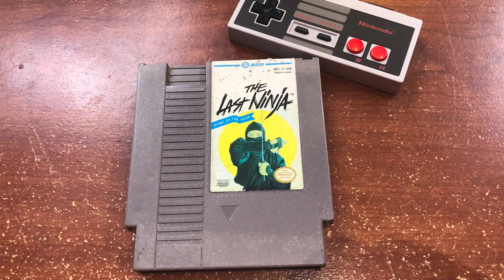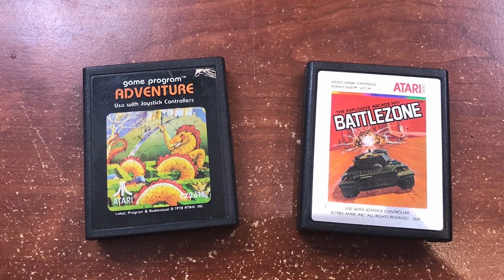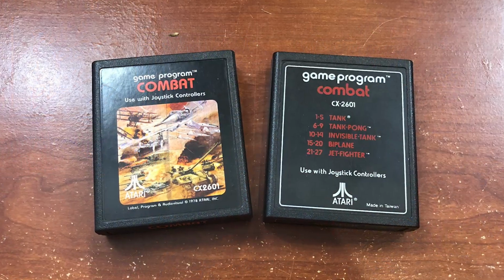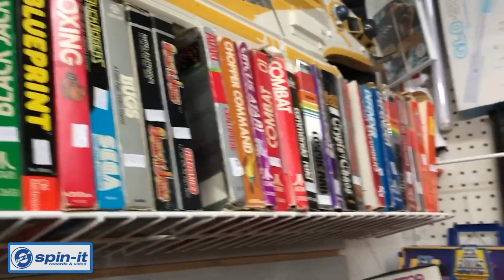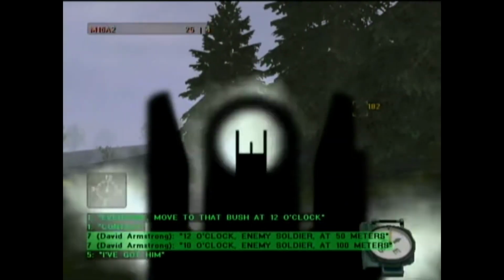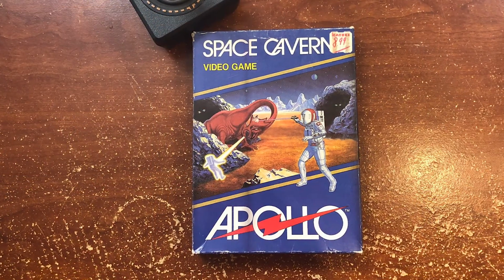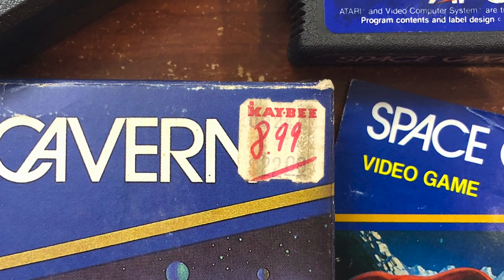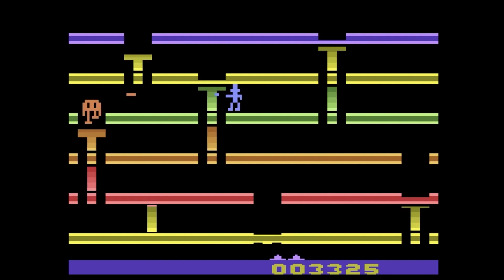The World's Largest Garage Sale!!! (No Really....they said so...) - Papa Pete's Pickups - Ep 153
I recently had a great trip to the self-proclaimed "World's Largest Garage Sale" in Moncton, New Brunswick, and took advantage of the trip to pick up some stuff not only at the event, but at one of my favorite retro-game stores, Spin-It Records.  Check it out!

Be sure to check out the Blue Sky Rangers website for lots of great history plus a direct link to their new and updated Ebay Store at:

You'll never learn more about Intellivision, than you will from The Intellivisionaries Podcast

Retro Renegades
@Retro Renegades

@TXR Podcast

Cerebral Paul
@Cerebral Paul

PK Entertainment
@PK In The Universe

@Pack Opening Pro

Papa Pete
@Papa Pete

Join the Papa Pete Channel, and become a member of The Cocoa Crew or The Running Men: